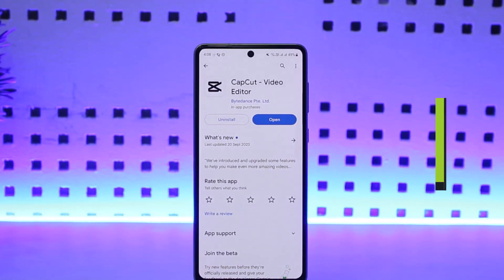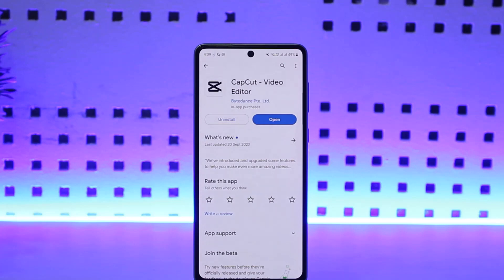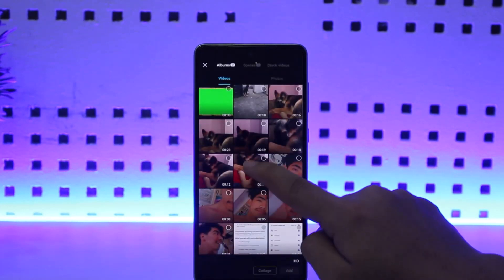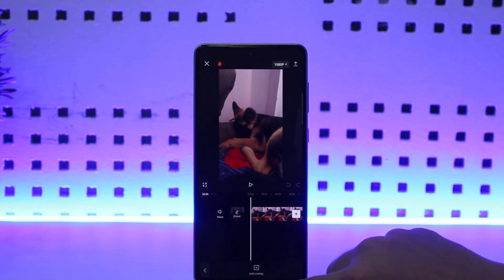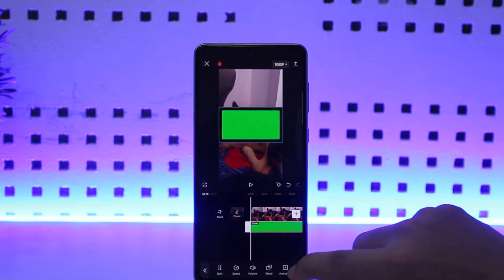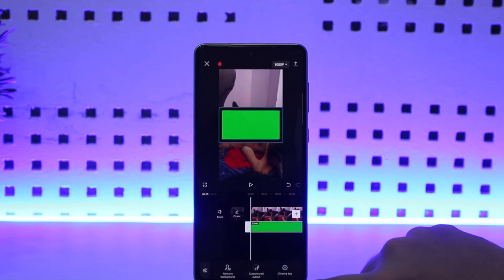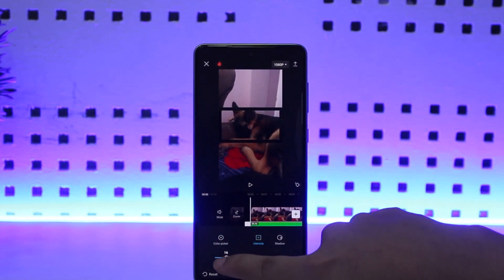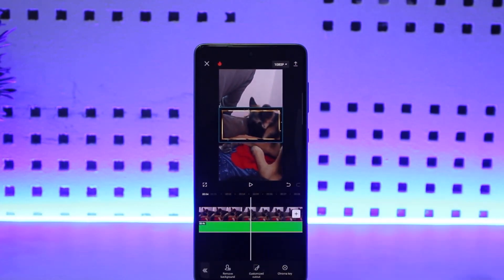How To Do Capcut Green Screen !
In this tutorial video, I will simply show you how to do Green Screen effect / edit on CapCut. So just make sure to watch this video till the end.

~ Video Chapters:
0:00 Introduction
0:14 Green Screen Edit
1:06 Outro